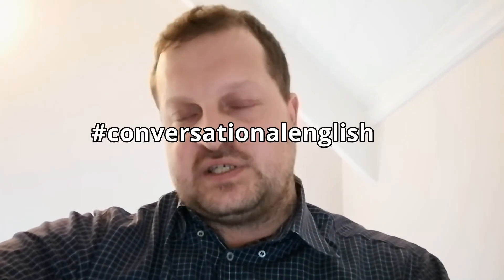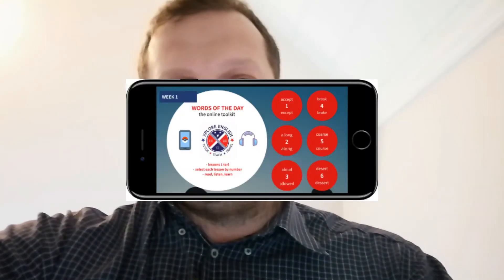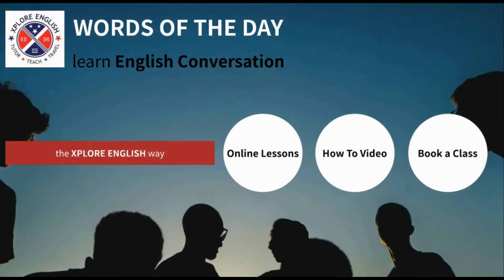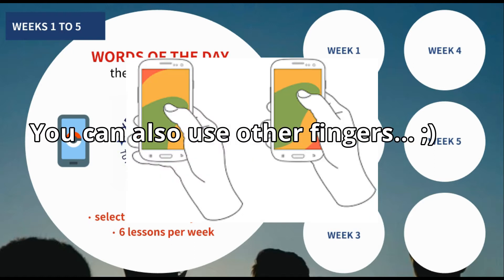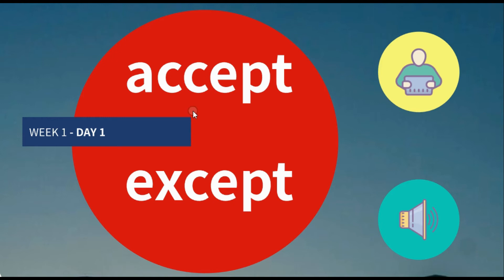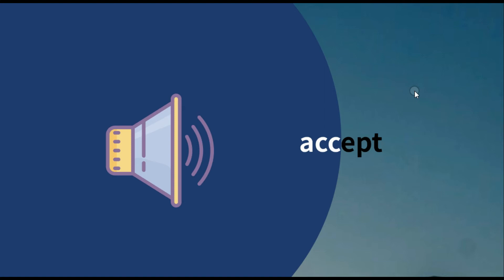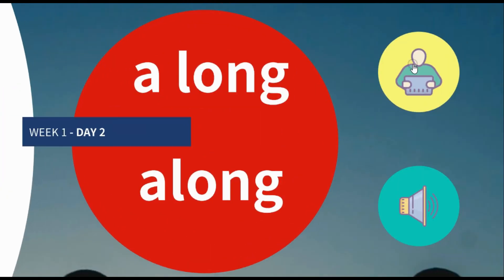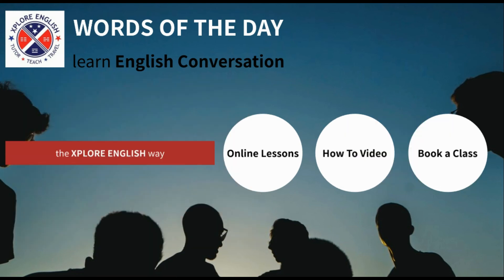The Words of the Day Digital Textbook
Our digital textbook is something we are very proud of. It's economically- and environmentally friendly, and also includes other features you will not find in an ink and paper textbook. All of this thanks to prezi

Learn To Speak Conversational English

Are you a non-English speaking person planning a visit to an English-speaking country, or just wanting to improve your spoken English language skills? If so, the Xplore English might be exactly what you are looking for.

Xplore English is a personalised program that will take you through the steps need to master real life, spoken English conversation. This program is ideal for those who are just starting to learn English Speaking, or for those who have already studied English, but feel nervous or lack confidence when having an English conversation with a native English speaker.

After watching the Xplore English videos and downloading our electronic Workbook, we guarantee that you will feel confident about speaking to the locals in their own language.